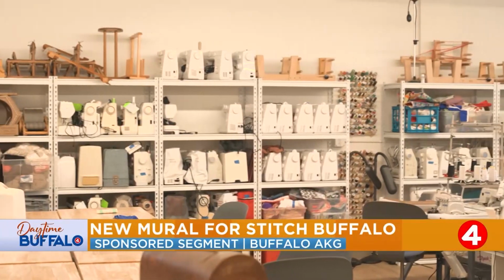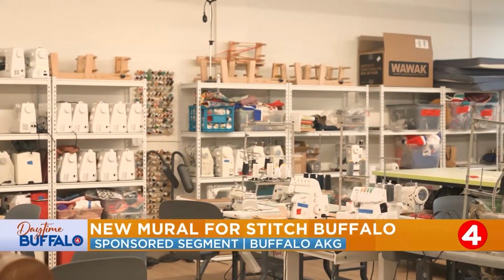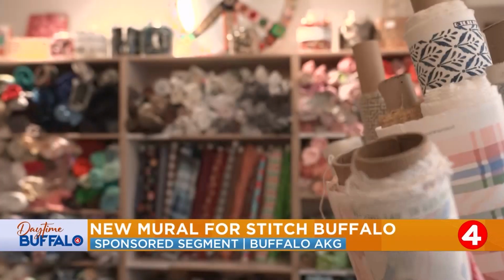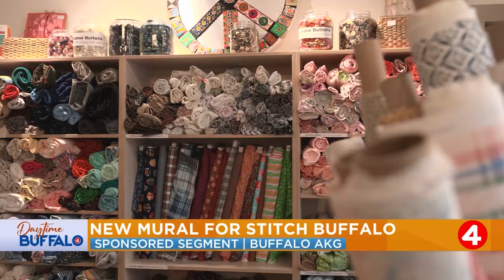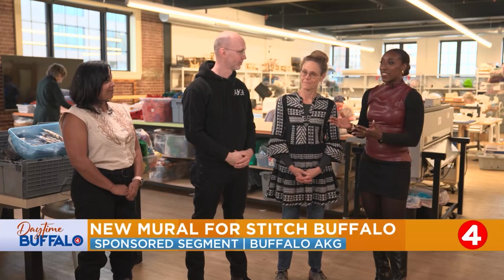Daytime Buffalo Gets Update on Stitch Buffalo and Buffalo AKG's Public Art Collaboration | Sponsored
Daytime Buffalo Gets Update on Stitch Buffalo and Buffalo AKG's Public Art Collaboration | Sponsored Segment